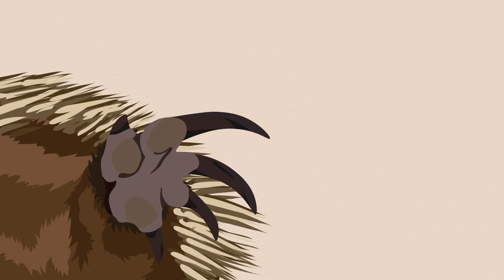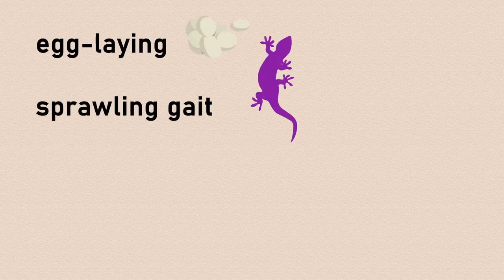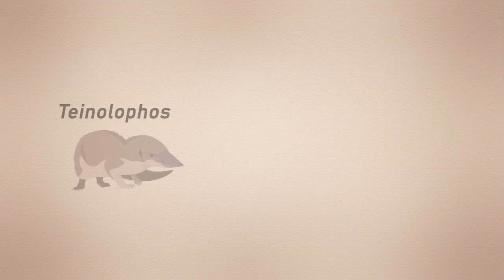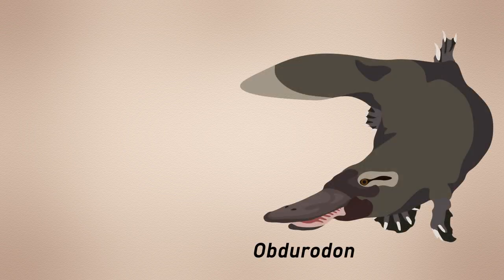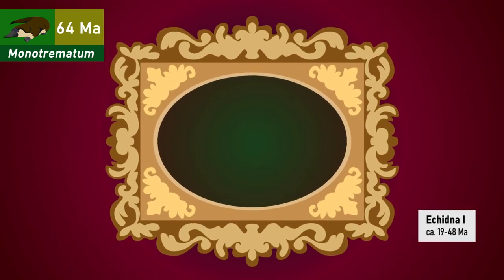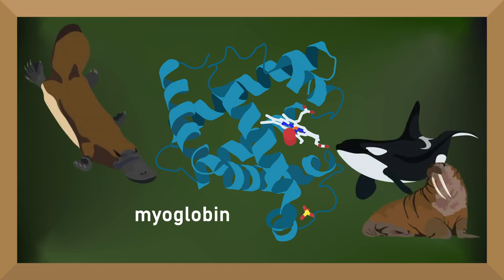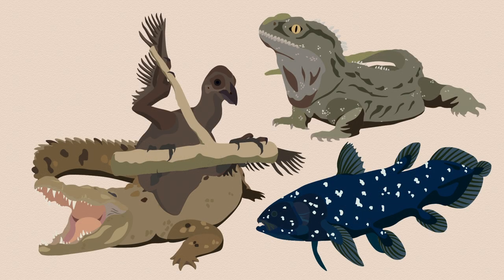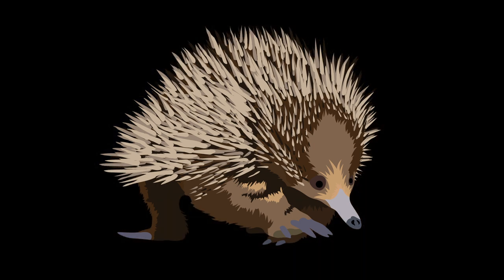Echidnas: An Unexpected History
Although often referred to as ‘living fossils’, echidna evolution has by no means been static.
Here we explore the unpredictable tale of the echidna – a wonderful creatures whose oddity runs far more than skin deep.

Often dismissed as unchanging, the evolution of echidnas is anything but.